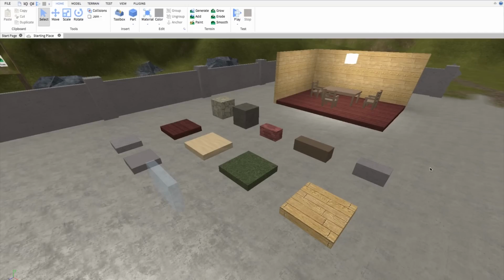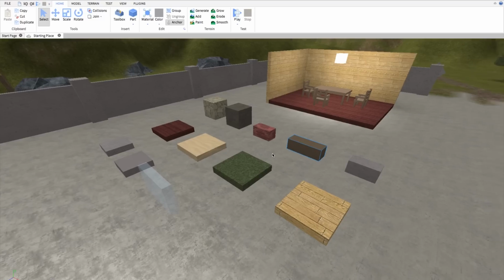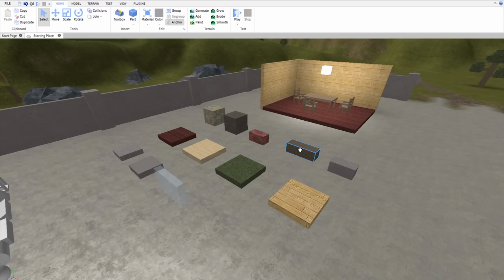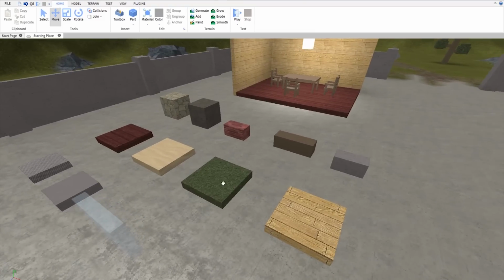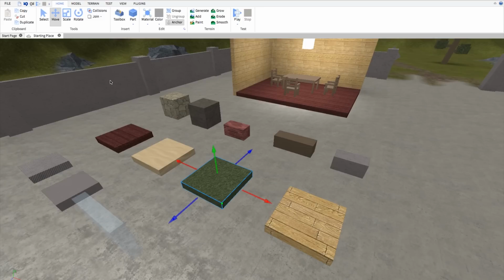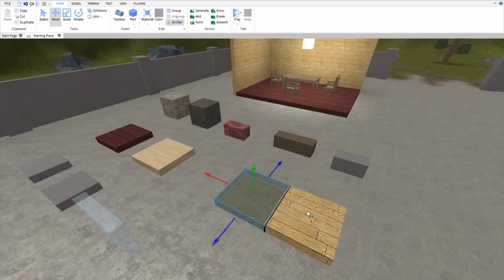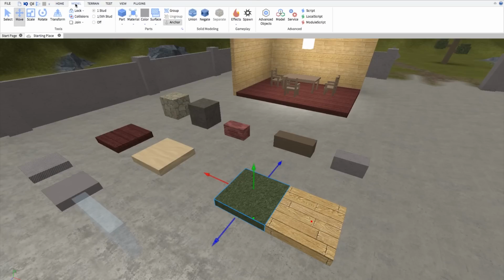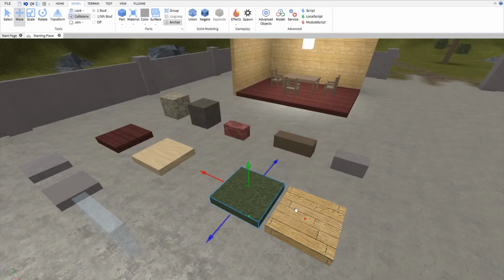Move Tool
Move is a key tool in ROBLOX Studio. With it you can position your parts and models exactly where you need them.